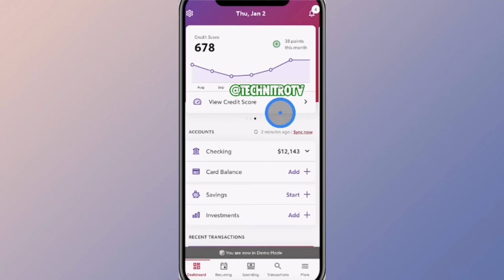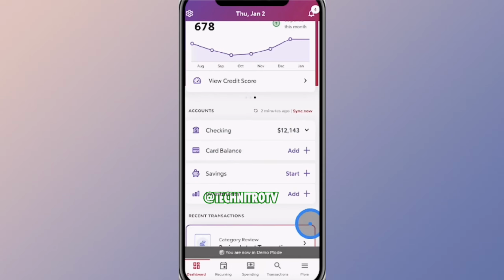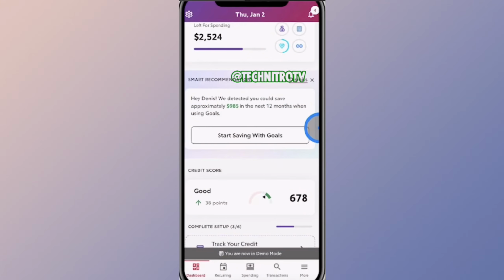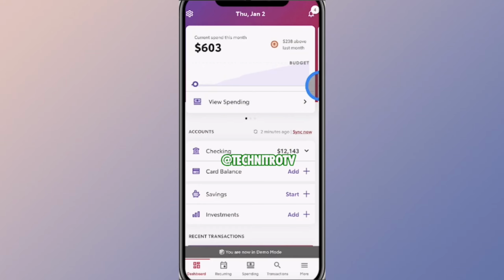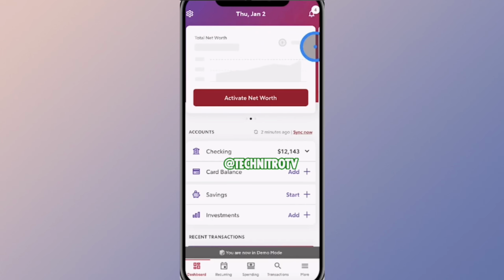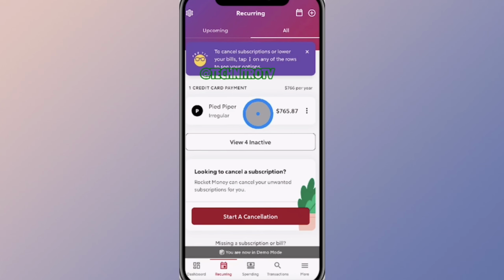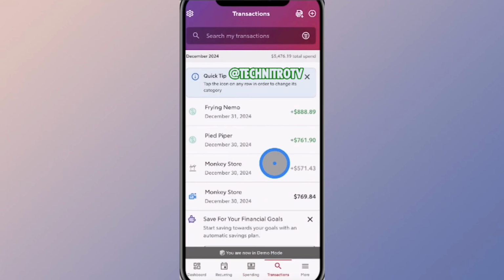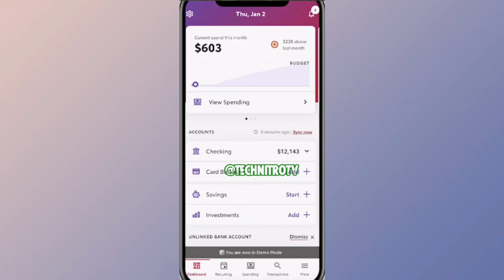🔴 How to Use Rocket Money | BEGINNER'S GUIDE ✅